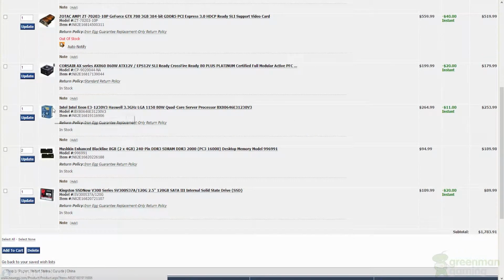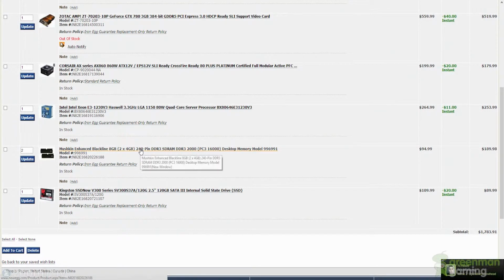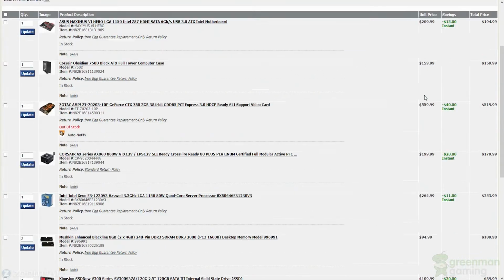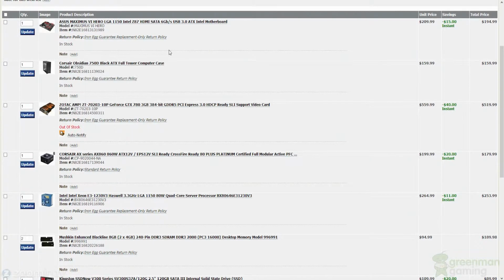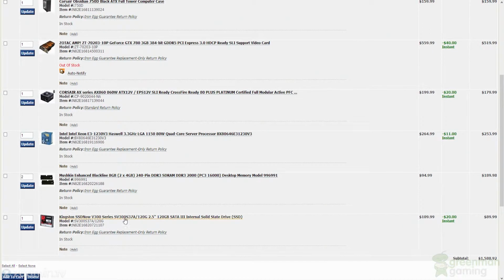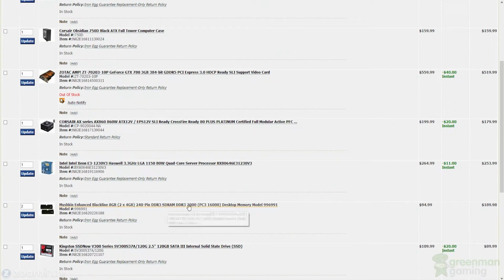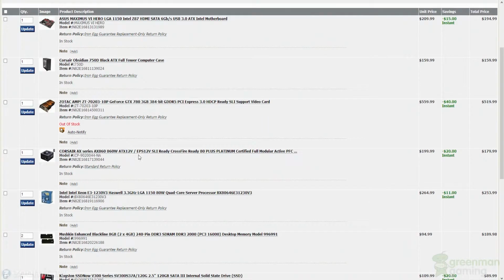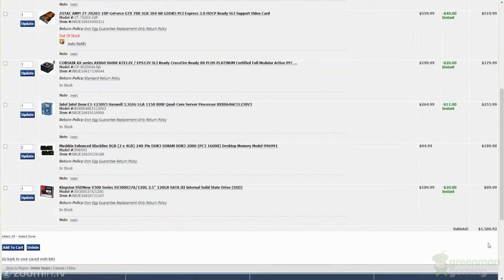1600$ Encoding/Video Editing Workstation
1600$ encoding and video editing workstation pc. Alot of the parts can be switched out to match your preference. This is a very high end workstation with very high end parts this would be a workstation for someone that most likely gets payed for what they do and wants to save more time.

Code To Get 2$ Twords Game If You Spend Over 2$